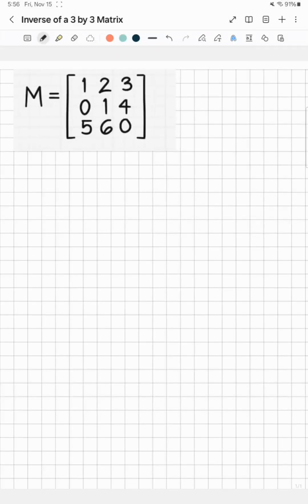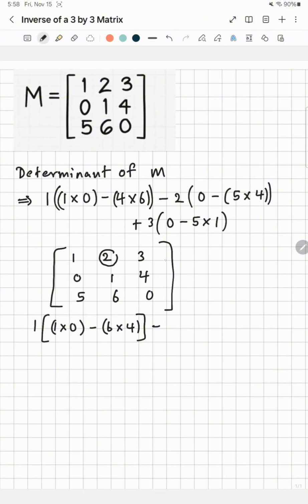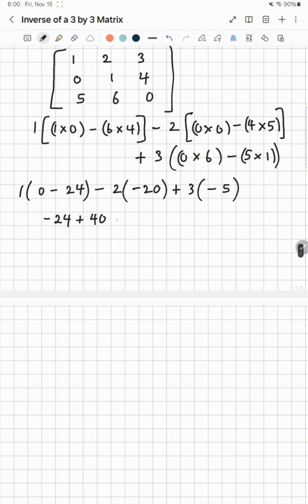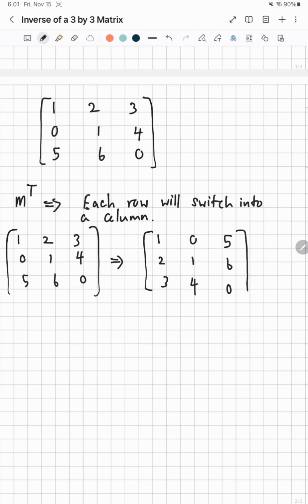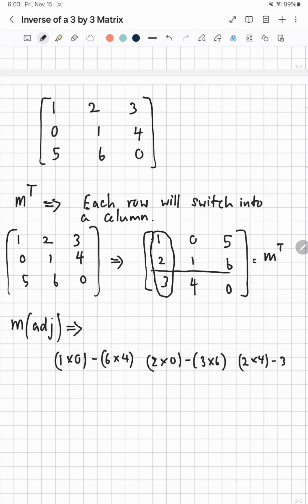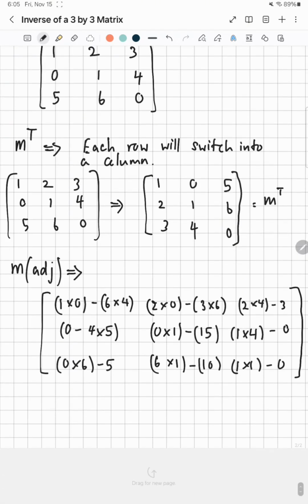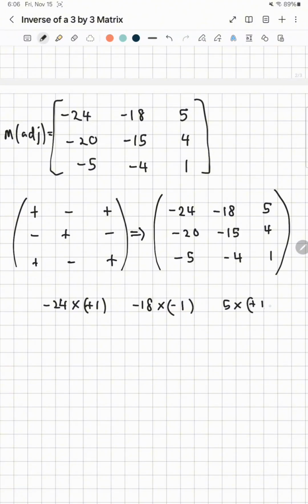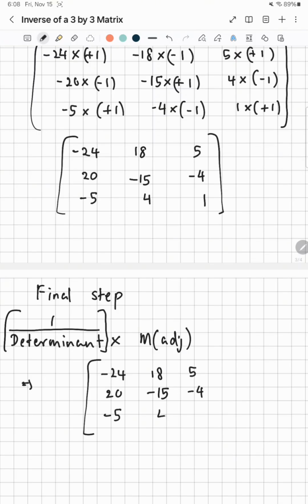Let's find the inverse of a 3 by 3 matrix using determinant.